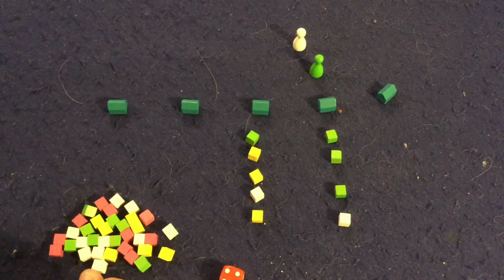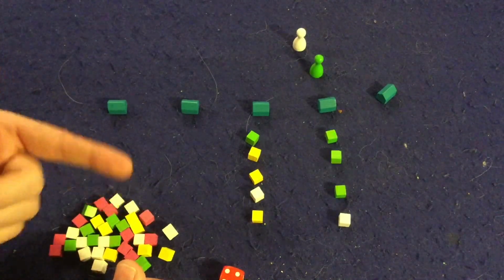Bower's Game Corner: Package!? Preview